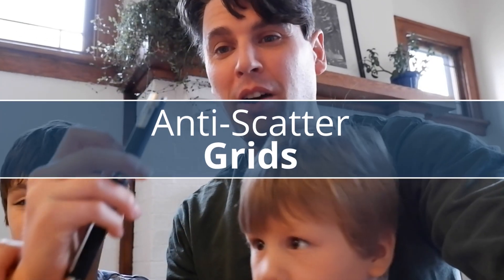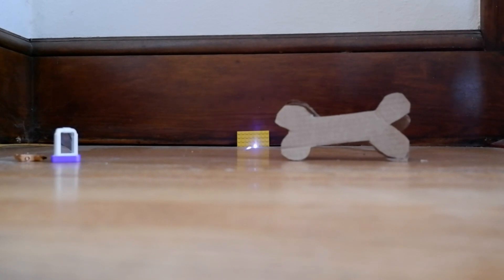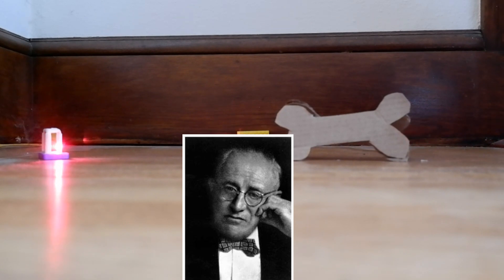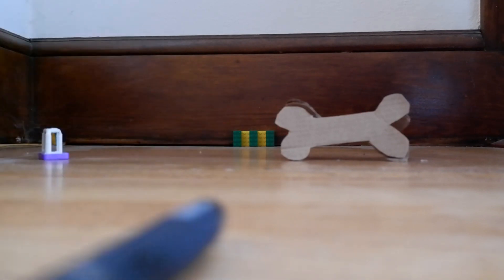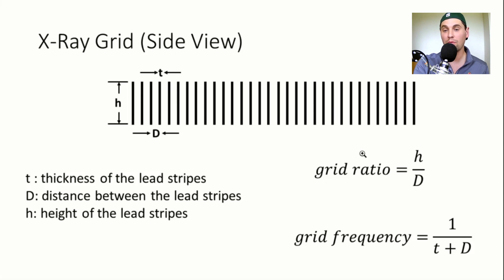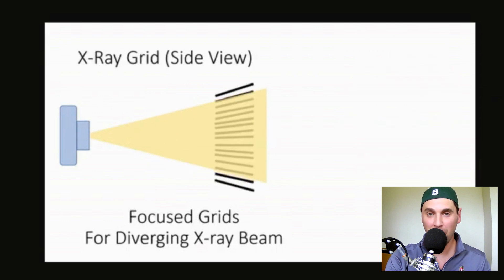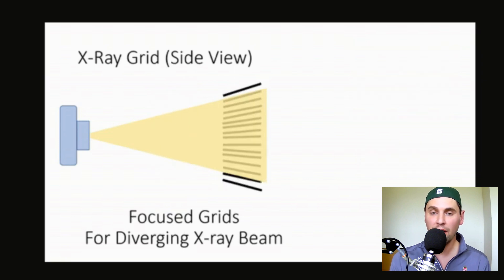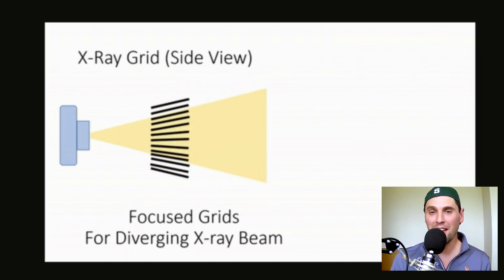Anti-scatter Grids (X-ray / Radiology Technologists/Students)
Anti-scatter grids are frequently used in x-ray imaging and CT imaging. The aim of x-ray anti-scatter grids in x-ray radiography is to reduce the number of Compton scatter photons that hit the image receptor (i.e. the detector) as scatter leads to reduced image contrast.

For comprehensive self check study guide on x-ray scatter including all of the parameters that influence it please

Chapters:
00:00 Intro
00:50 Virtual detector setup
03:00 x-ray anti-scatter grid
04:00 Grid ratio, grid frequency definitions
06:05 Focused Grids, why are they dependent on SID

As mentioned above larger patients generate more scatter so typically anti-scatter grids are not required for the smallest anatomy such as extremities, but anti-scatter grids are used for brain, spine, abdomen, breast and contrast studies.

The first x-ray anti-scatter grid was proposed in 1913 and significant improvements have been made over time.

Main idea of introducing an anti-scatter grid is to reduce the fraction of scattered x-rays that reach the detector.

For anti-scatter grids an x-ray attenuating material, such as lead, is commonly used. So, primary photons will pass through grid plates while scatter x-rays will more likely be stopped by the plates of the grid.

The grid ratio is the ratio of the height of the grid plate, often called grid septa, to the grid width.

The grid ratio is the ratio of the height of the grid plate, often called grid septa, to the separation width (grid Ratio = h/D). If the width of the grid plates is left constant then higher grid plates will block more scatter. Common grid ratios used clinically are 4:1, 6:1, 10:1 or 12:1. There is also a desire to have the grid septa width (t) to be as thin as reasonably possible so that fewer primary photons are blocked before reaching the detector. Another parameter of anti-scatter grids is the grid frequency which is how often the grid repeats and it is defined as 1/(D+t).

In x-ray imaging the x-rays are emitted from the anode of the x-ray tube. The x-rays all come out from there in what is called a divergent geometry.

The primary x-rays all travel in straight lines from the x-ray tube to the detector. Therefore, in order to block fewer primary photons it is best to have a focused grid where the septa are directed toward the x-ray source.

From this focused grid figure it is clear that there should be more focusing of the grid as the source to detector distance is smaller and less focusing as the source to detector distance is larger.

Therefore, in clinical practice several x-ray grids are used, each of which has a range of distances that it operates best.

Also, moving grids are used to reduce image artifacts as the effect of the grid will be averaged out during the acquisition.

The main purpose for using the scatter grid is to increase the image contrast by reducing the background fog due to scatter.

The contrast enhancement factor (k) measures how impactful the grid is at improving the contrast. It is the ratio of image contrast with the grid present to image contrast without the grid.

The contrast enhancement factor will generally be higher for higher grid ratio grids, and the average k for antiscatter grids is ~1.5-2.5.

However, these grids do block more of the photons from hitting the detector and therefore the x-ray intensity needs to be increased.